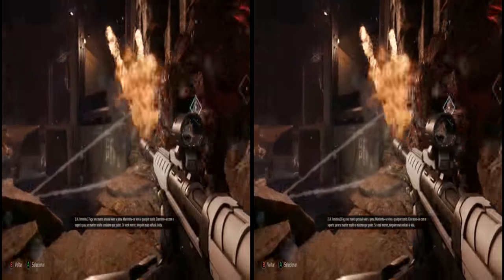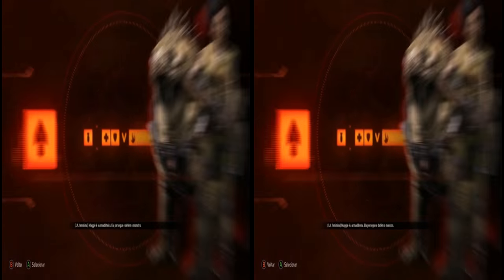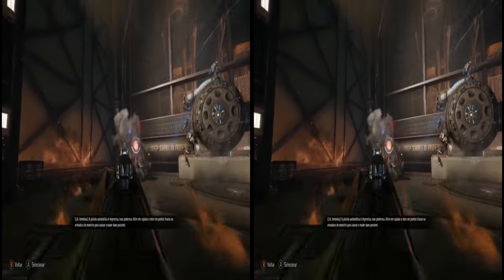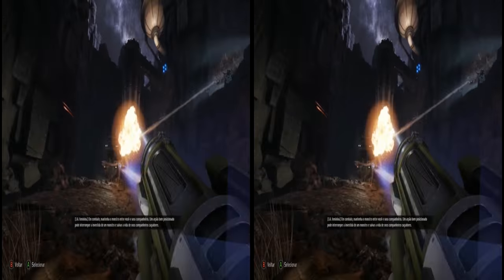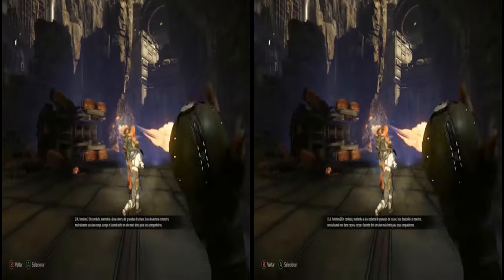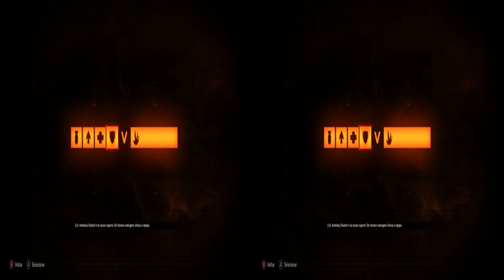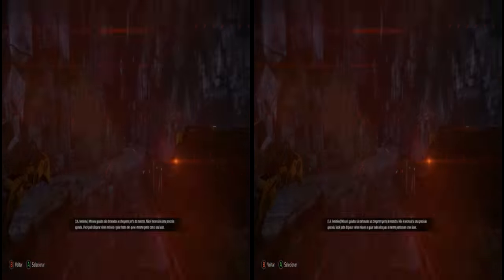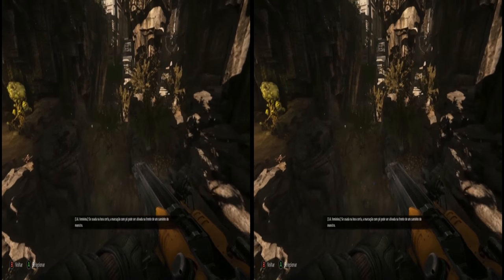4K 3D Evolve Tutorial Movie: Medical + Trapper + Support Side By Side